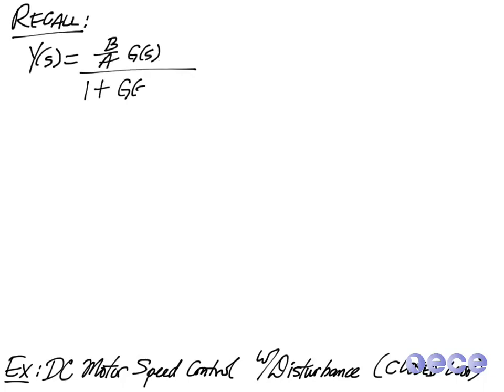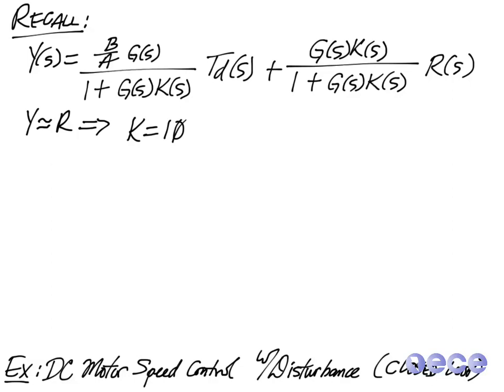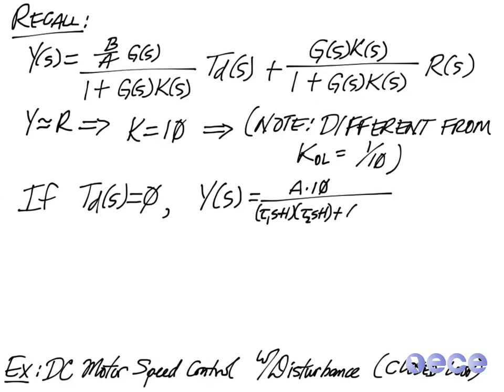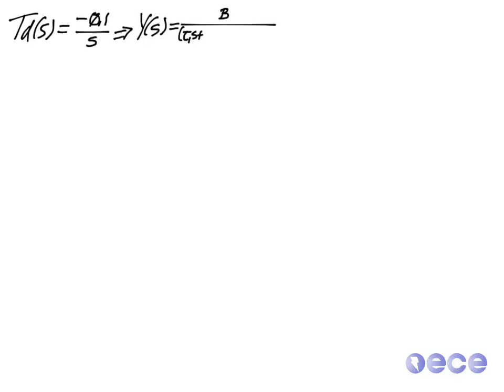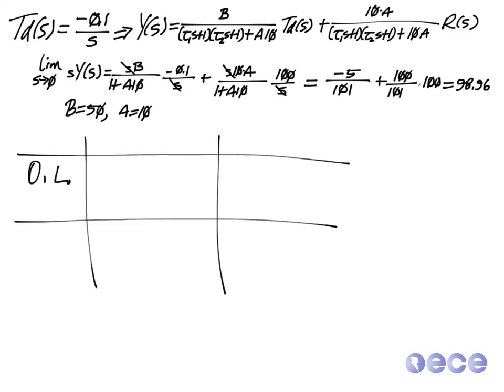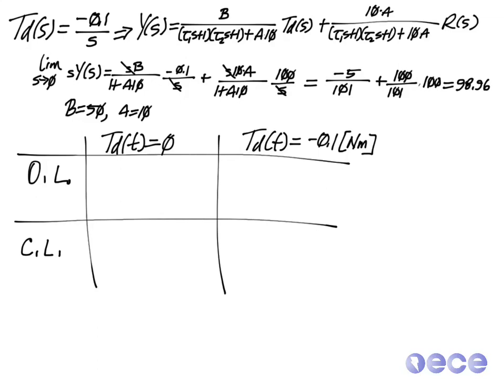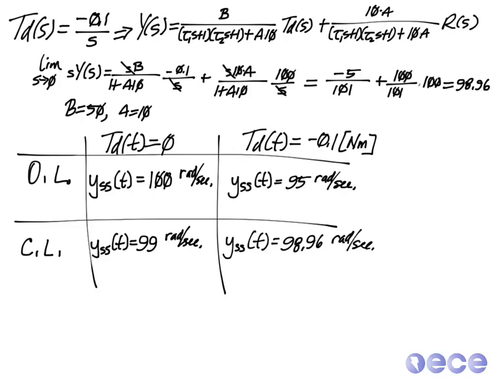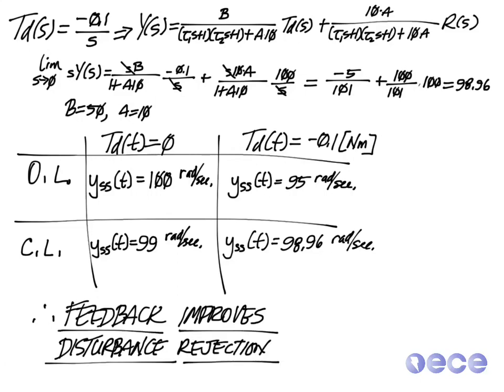Disturbance Rejection of DC Motor (Closed Loop)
Does feedback aid in disturbance rejection? Let's check the math!